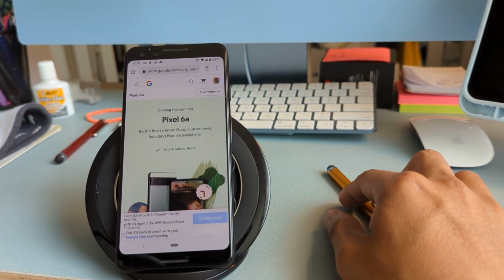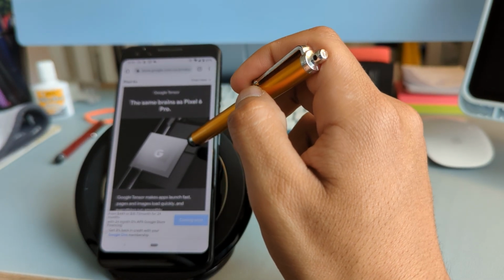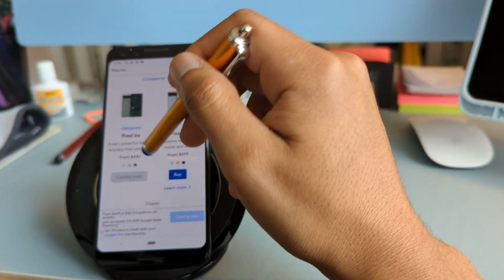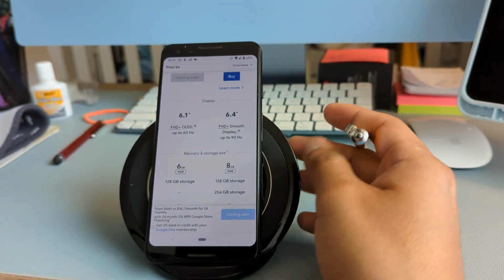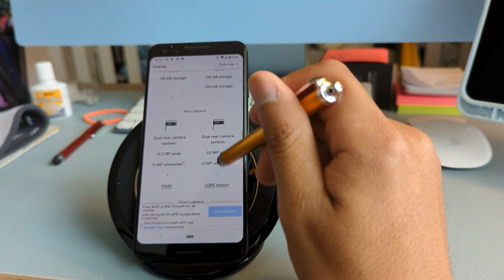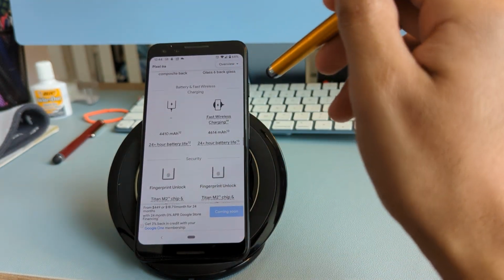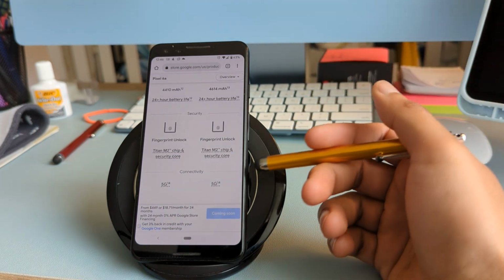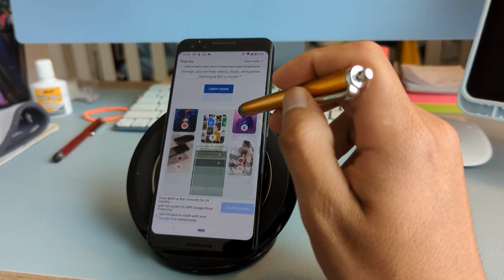Google 6A Breakdown:. Flagship Killer in 2022